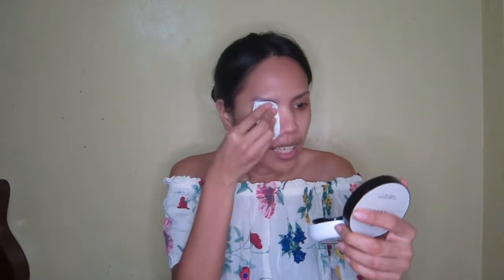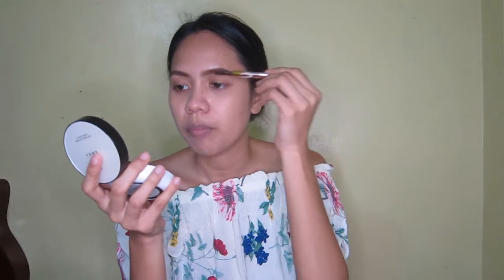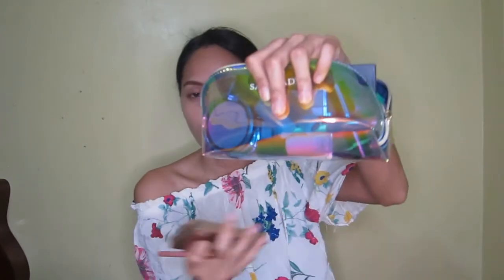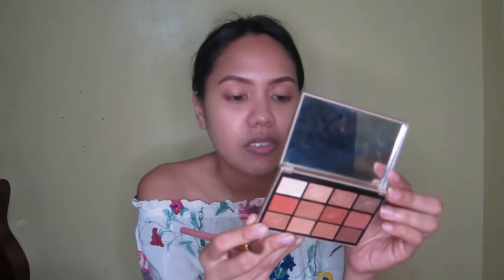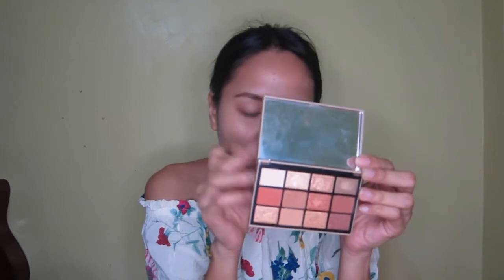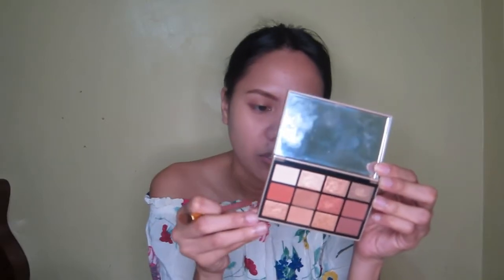Everyday Make Up Look (1st Vlog)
Welcome to my first vlog!!
I hope you'll support me and this channel as well.
Spread Love :*